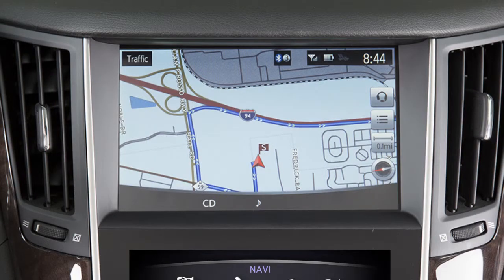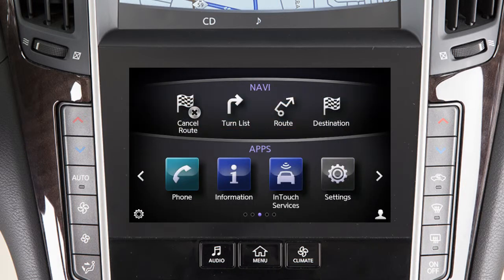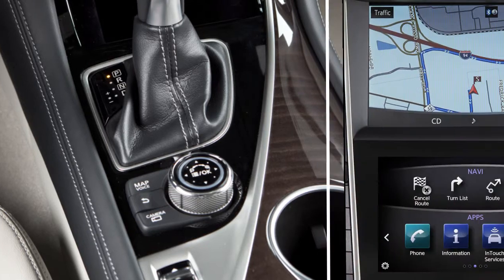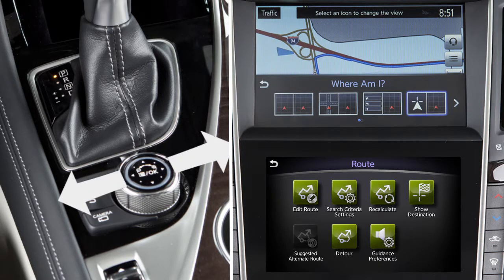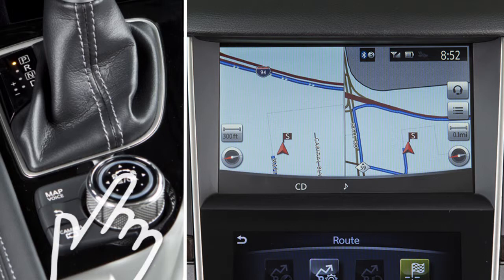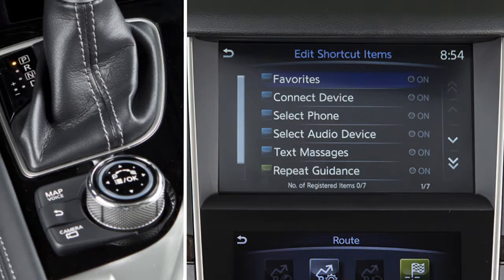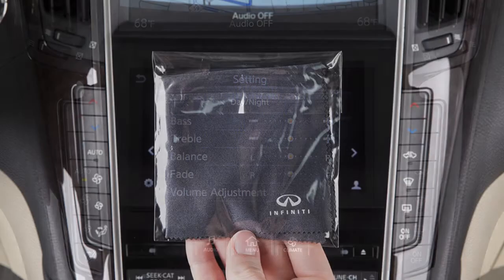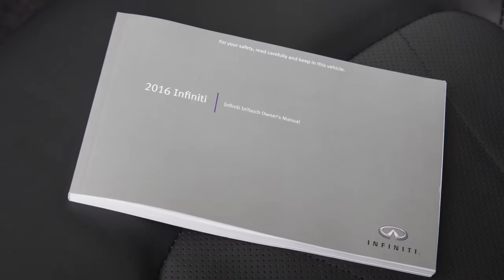2016 Infiniti Q50 HEV - Dual Display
The dual display consists of an upper touch screen display and a lower touch screen display. For vehicles not equipped with a Navigation System, see your INFINITI InTouch Owner’s Manual for dual display information and controls.

Most actions on the dual display can be performed by touching the desired item on the touch screen.

Drag your finger along the screen to scroll up or down through a list of items.

To scroll pages left or right on the lower touch screen display, move your finger in a swipe gesture to the left to move forward a page, or to the right to move back a page.

You can also move through pages by touching these arrow icons on the left or right side of the screen. A series of circles is shown at the bottom of the display indicating the number of screens available for the current option. The filled in circle indicates the position of the current screen in the series.

The upper touch screen display shows:
● Map and navigation information,
● The AroundView Monitor, and
● Vehicle and system information.

The INFINITI controller and the three buttons to the left of it are used to control the upper display.

When a map is shown on the upper touch screen display, slide the controller in any direction to scroll a map. Turn the dial to zoom in or out. Press the OK button at the center of the controller to select a highlighted item on the screen.

To alternate the upper touch screen display between a map view and the display view bar, press the MAP/VOICE button. The options on the display view bar can then be selected using the touch screen or INFINITI controller. Turn the INFINITI controller to move left or right one icon at a time, or slide it to the left or right to move one page at a time.

Available items on the display view bar are Fuel Economy, ECO Drive Report and various navigation split screen views. When in a split screen view, touch this icon to switch to a full screen. Touch this icon to return to a split screen view.

If a route has been set and you need the voice guidance to repeat a direction, press and hold the MAP/VOICE button for approximately three seconds.

To return to the previous screen on the upper touch screen display, press the BACK button.

Press the OK button on the INFINITI controller while the current vehicle location is displayed on the upper touch screen display to show the shortcut menu, which displays additional options for the audio, phone and navigation systems.

Customized menu items can be set for the shortcut menu on the upper touch screen display. To do this:
● Press the OK button on the INFINITI controller to change the upper touch screen display to the split screen view,
● Touch SELECT ADD/EDIT,
● EDIT SHORTCUT ITEMS,
● Then choose an item on the screen.

The lower touch screen display shows the controls for various systems, such as:
● Navigation,
● Audio,
● Climate Control, and
● InTouch Apps

Please be aware that the INFINITI controller does not control the lower touch screen display. To show functions on the lower touch screen display, press the AUDIO, MENU or CLIMATE button on the control panel. To access a function, select the item on the touchscreen.

Touch this key on the lower touch screen display to view the quick settings screen, where you can quickly adjust the display brightness and audio volume and tone.

Your vehicle is equipped with an exclusive cleaning cloth for the anti-reflective surface of the lower touch screen display.

Always use this exclusive cleaning cloth when cleaning the lower touch screen display. Before doing so, gently brush any sand or dust off the screen to avoid damaging it while cleaning. If the screen is very dirty, dampen the exclusive cleaning cloth before wiping the screen.